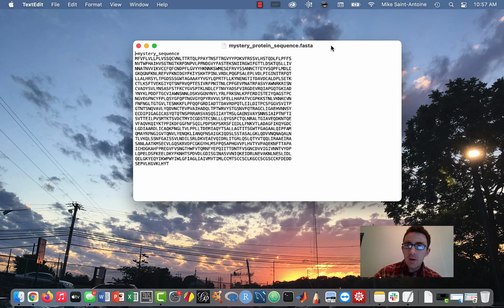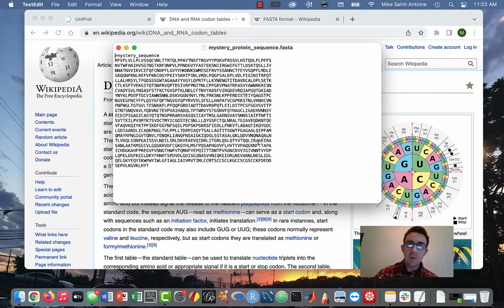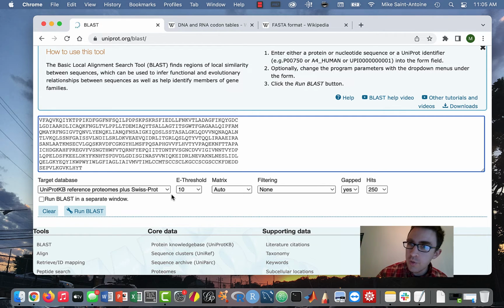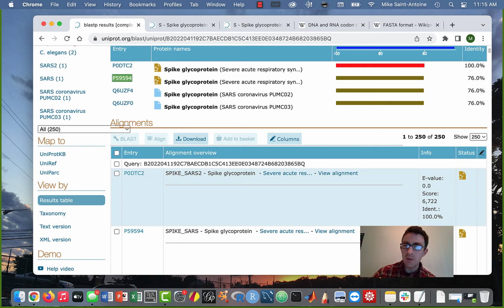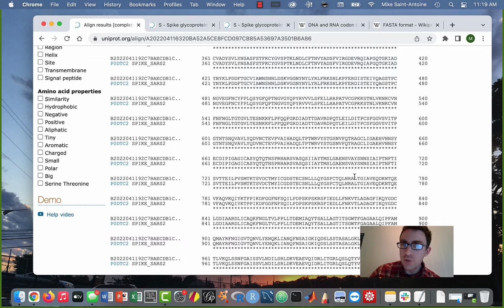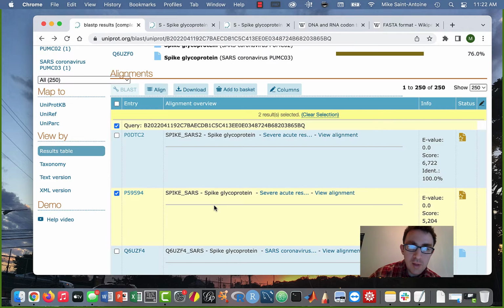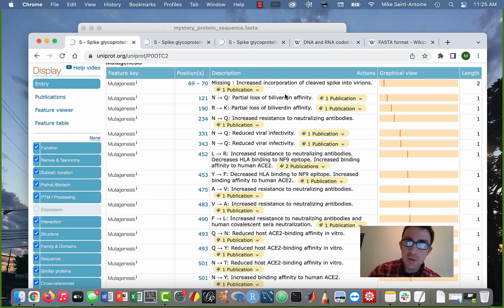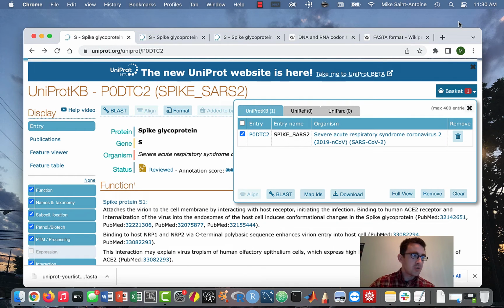How to Use BLAST for Protein Sequence Analysis (UniProt)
Hi everyone! This video is about how to use the Basic Local Alignment Search Tool (BLAST) to investigate an unknown protein sequence. We can check if it matches completely or partially to any known proteins, and then get information about these proteins. All of this can be done (for free) using the online protein database UniProt: